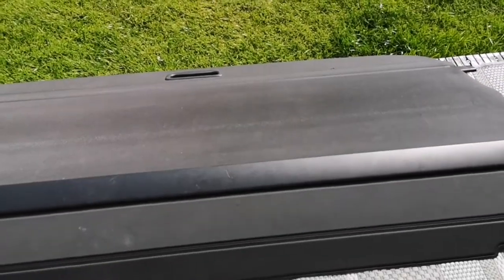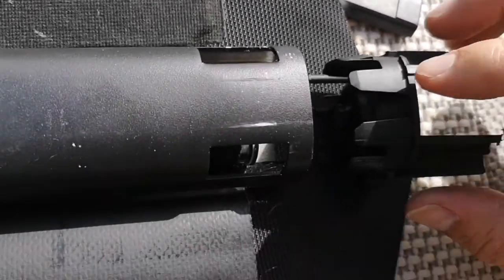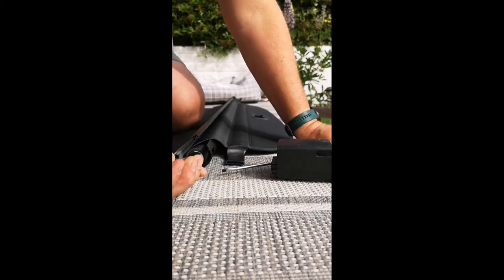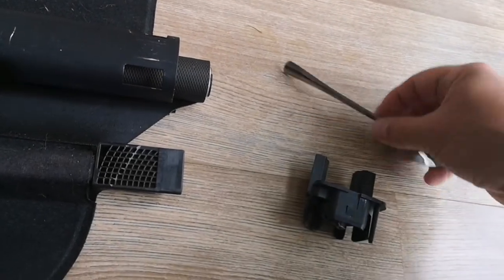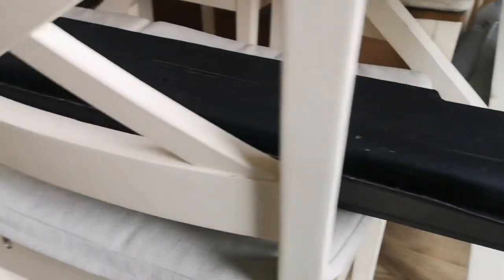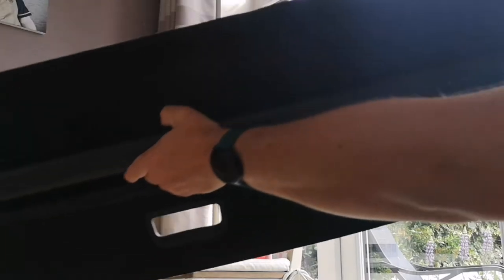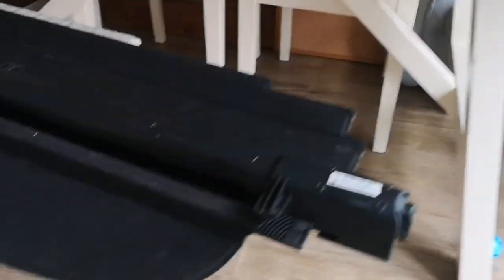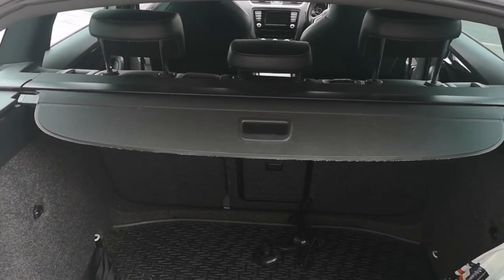Skoda Retractable Load Cover repair. Spring tension replaced. Audi/VW/Seat.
My spring tension packed up and the load Cover refused to retract making it pretty useless. Saved myself £150 after figuring out how to remove the end caps, spring housing, load up the spring tension and get it all back together again. Good luck and as always if you have any questions ask away.